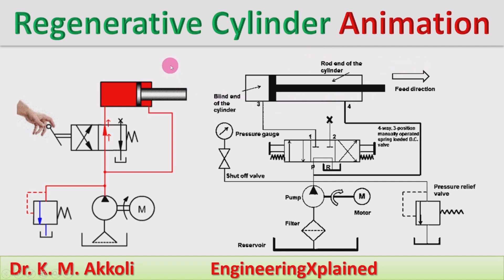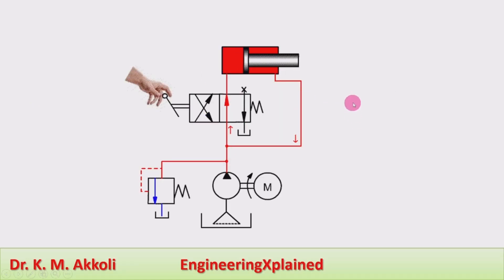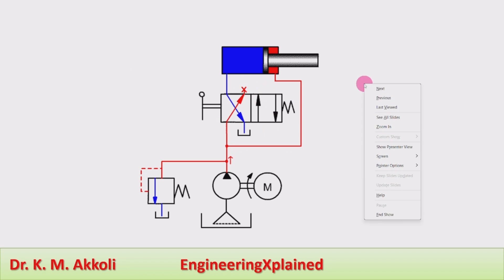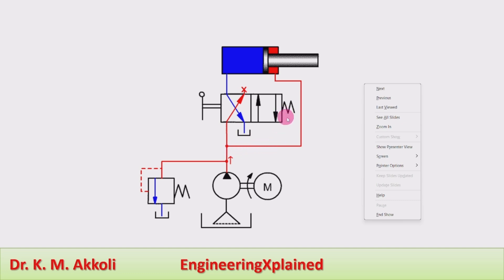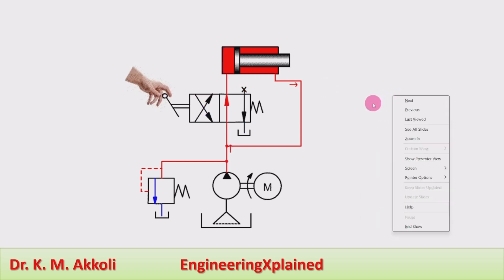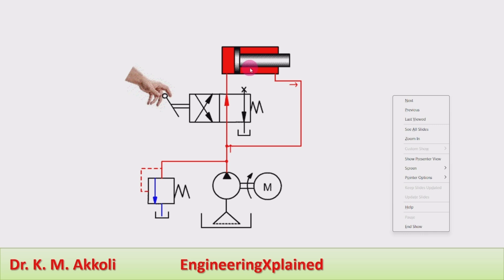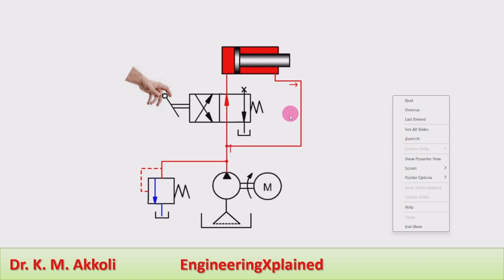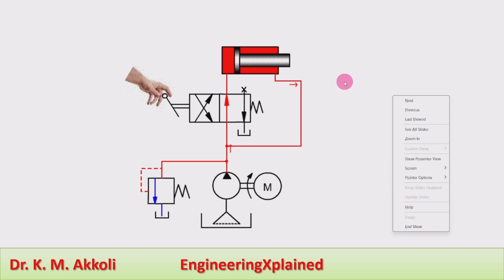Regenerative Cylinder Circuit Animation | Fluid Power System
Regenerative Cylinder Circuit Animation